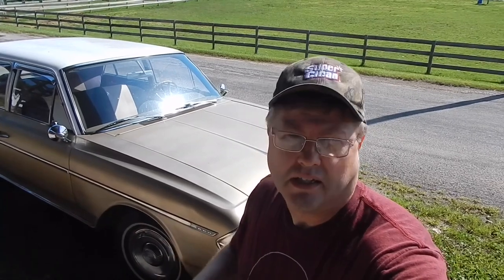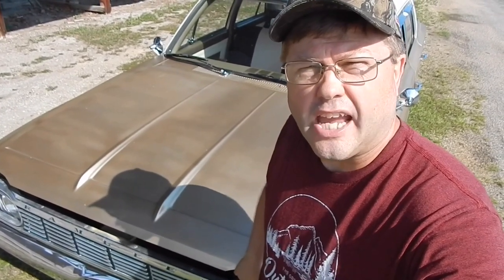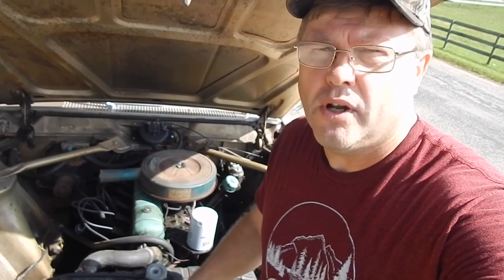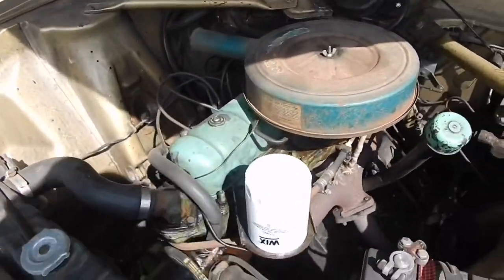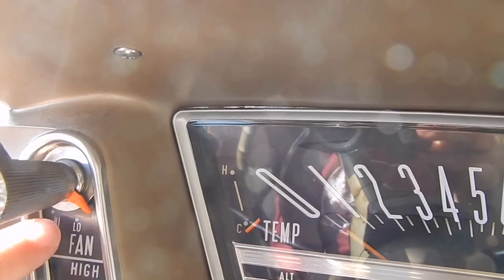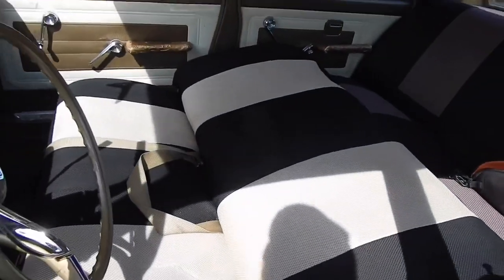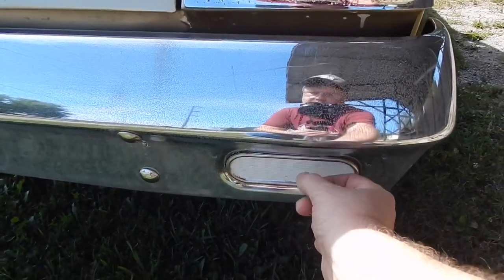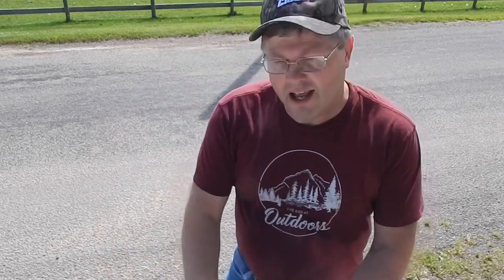1964 AMC Rambler Classic 660 ...... A Closer Look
Nash - Hudson - American Motor Company !    It's our Rambler, and we'll do some Rambl'n in it !!